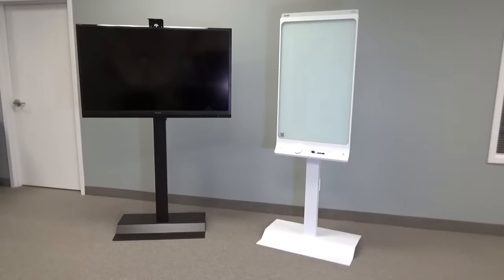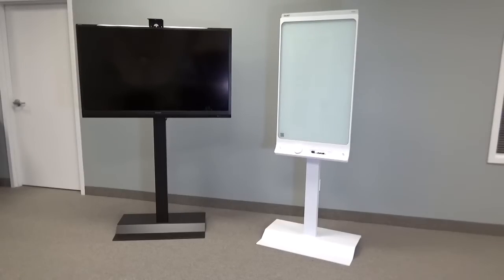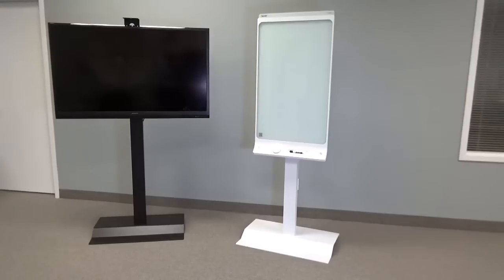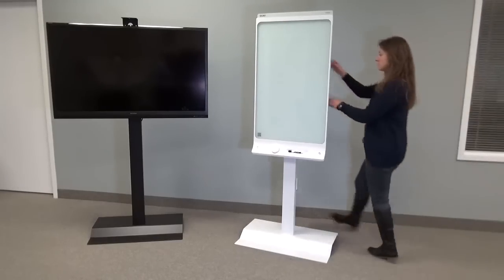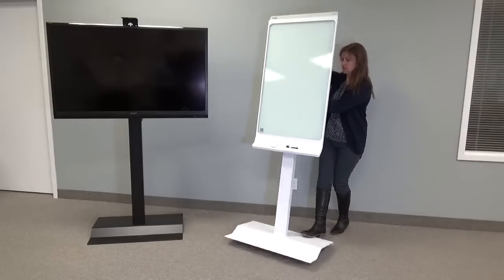SYZ42 Mobile Display Stand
The SYZ42 mobile stand with modern ball-bearing wheels that allow this unit to be tilted and rolled from location to location. The column has grommets both in the top and bottom for passing cables inside the unit, leaving it with a very clean controlled appearance. Base front is flush to the ground providing the user with free movement in touch screen applications without fear of tripping over legs or casters. This unit is available in white & black metal and weighs 67 lbs.